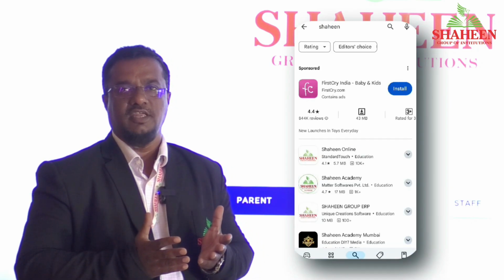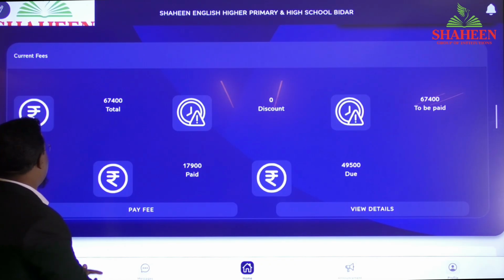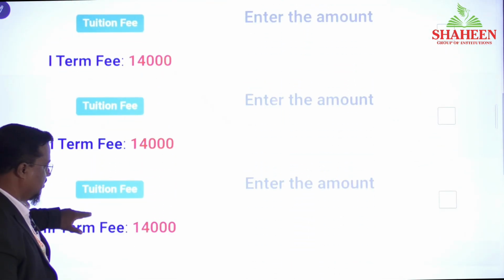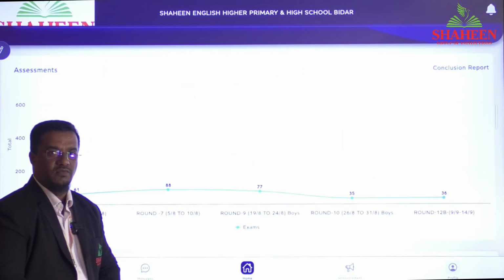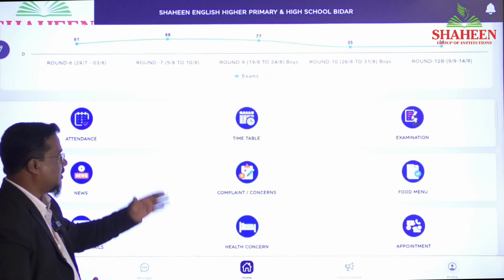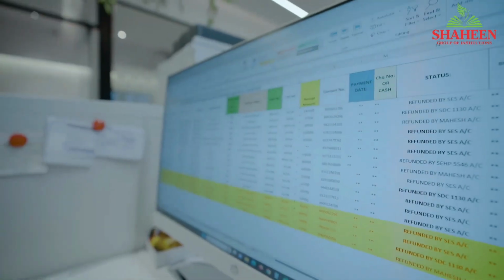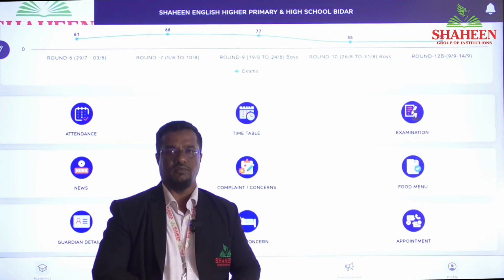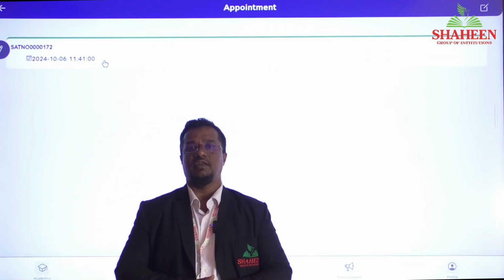SHAHEEN ERP APPLICATION.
PARENT - TEACHER COMMUNICATION APP FOR SCHOOL.